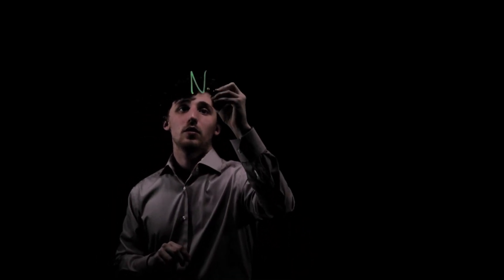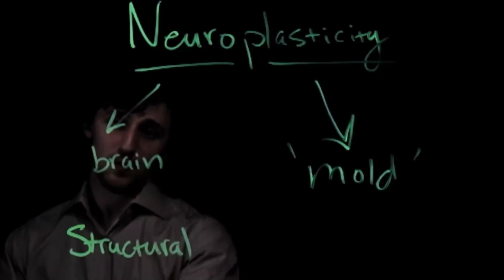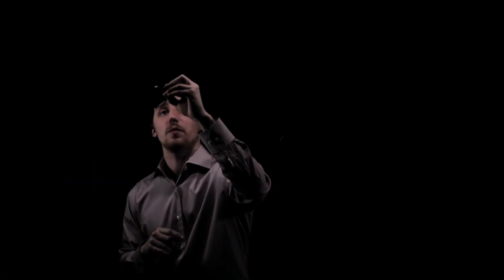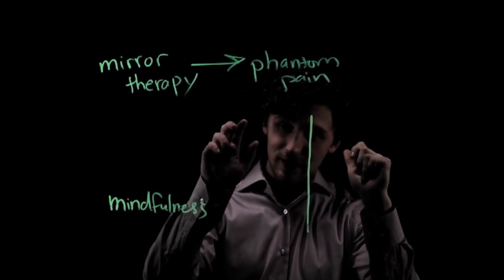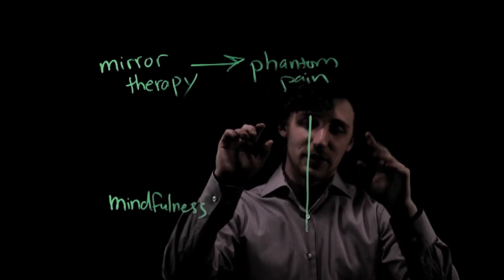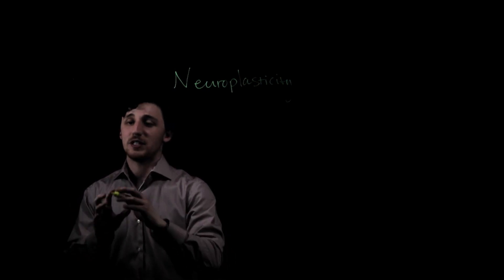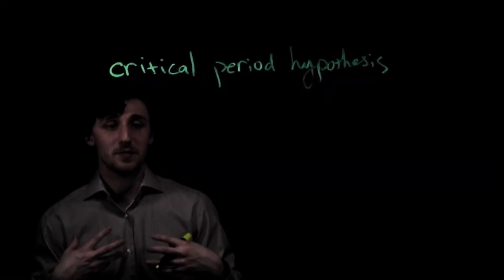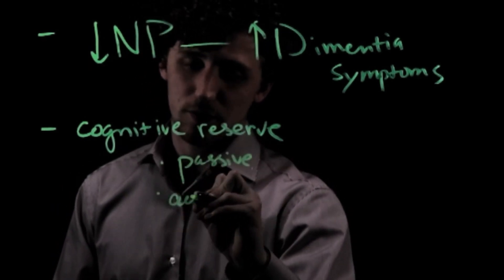NEUROPLASTICITY 101 by GUEST LECTURER JACKSEN SMITH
Lecture with Masters of Medical Sciences — Jacksen Smith — on Neuroplasticity and it’s associations to resistance to experiencing dementia symptoms.

⏱️ Timestamps⏱️
0:00   Structural & Functional Neuroplasticity
1:27   How Neuroplastic Works
2:07   Examples of Neuroplasticity Therapies
5:39   Neuroplasticity Throughout the Lifespan
7:17   Neuroplasticity & Dementia